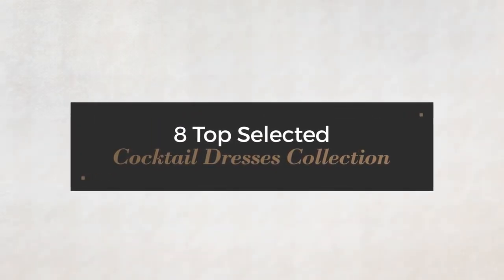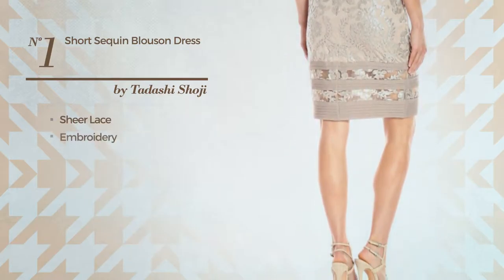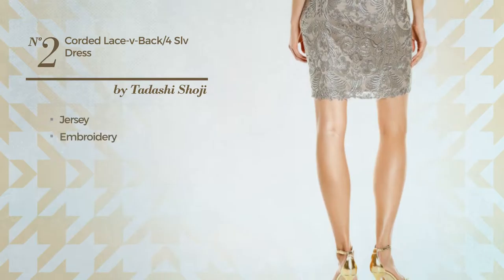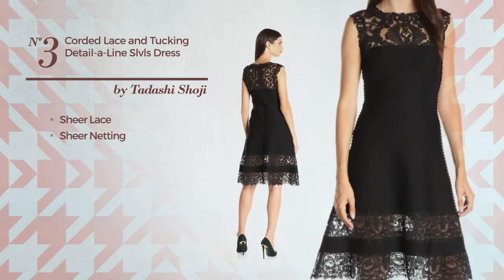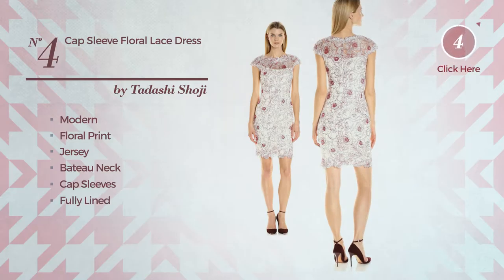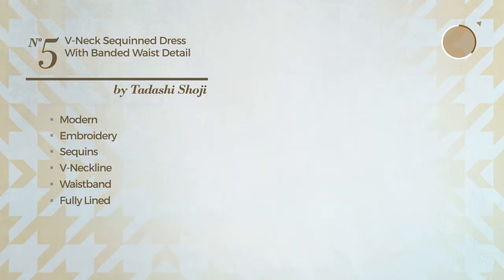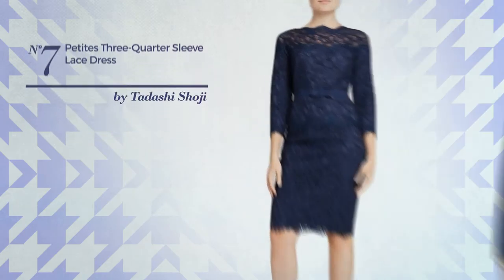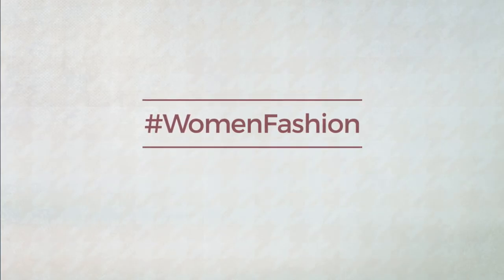8 Top Selected Cocktail Dresses Collection By Tadashi Shoji, Winter 2017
8 Top Selected Cocktail Dresses Collection By Tadashi Shoji, Winter 2017

Shop for Cocktail Dresses Collection By Tadashi Shoji, Winter 2017
Tadashi Shoji Women's Short Sequin Blouson Dress, Sand, 4 Women's Short Sequin Blouson Dress, Sand, 4

Tadashi Shoji Women's Corded Lace-V-Back Detail-3/4 Slv Dress, Smoke Pearl, 8 Women's Corded Lace V Back Detail 3/4 Slv Dress, Smoke Pearl, 8

Tadashi Shoji Women's Corded Lace and Tucking Detail-A-Line Slvls Dress, Black, Large Women's Corded Lace and Tucking Detail A Line Slvls Dress,...

Tadashi Shoji Women's Cap Sleeve Floral Lace Dress, Rouge/Ivory, 8 Women's Cap Sleeve Floral Lace Dress, Rouge/Ivory, 8

Tadashi Shoji Women's V-Neck Sequinned Dress with Banded Waist Detail, Smoke Pearl, 2 Women's V Neck Sequinned Dress with Banded Waist Detail, Smoke...

Tadashi Shoji Womens 3/4 Sleeves Knee Length Cocktail Dress Pink 14 Womens 3/4 Sleeves Knee Length Cocktail Dress Pink 14

Tadashi Shoji Women's Petites Three-Quarter Sleeve Lace Dress, Navy Blue, Size 8P Women's Petites Three Quarter Sleeve Lace Dress, Navy Blue, Size...

Tadashi Shoji Women's Navy Floral Sequined Gown, 8 Women's Navy Floral Sequined Gown, 8

Try also